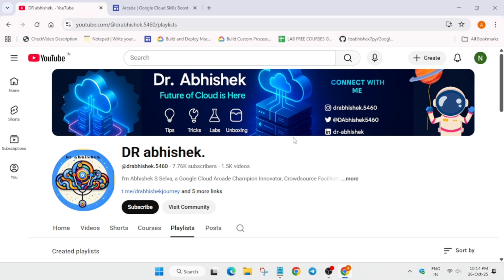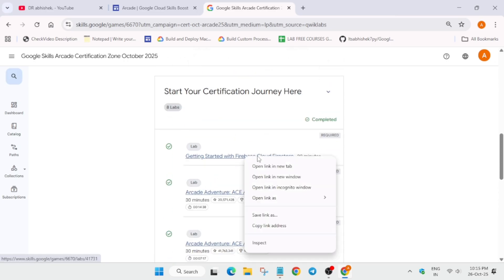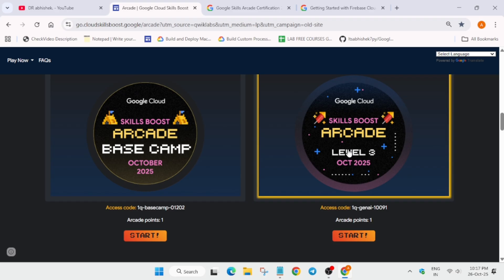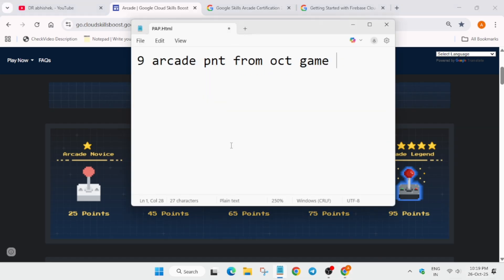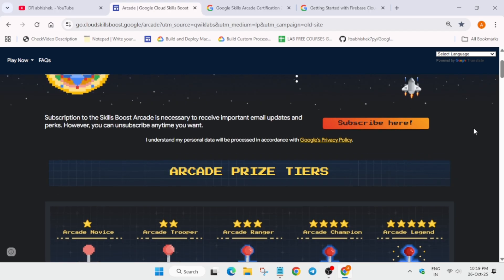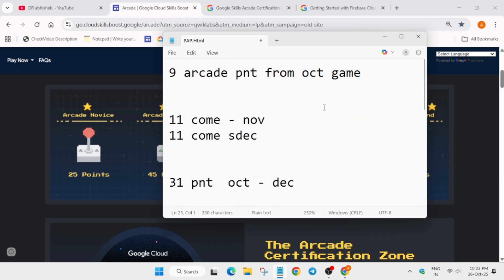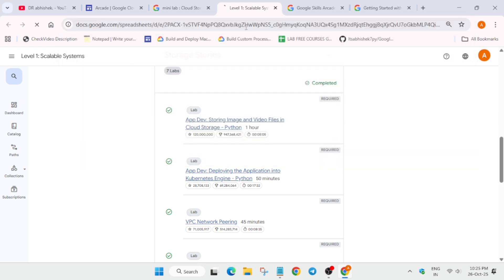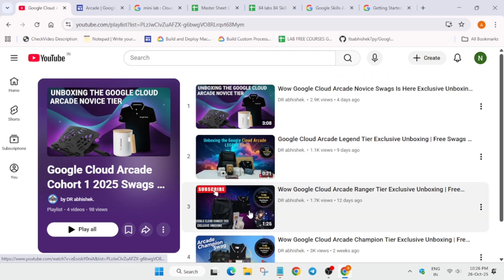Can We Still Earn Google Cloud Goodies If We Start Now Complete Guide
How to Get Google Cloud Arcade Swags Step By Step Guide A Must Watch For All

🔍 Common Queries
qwiklabs
arcade facilitator